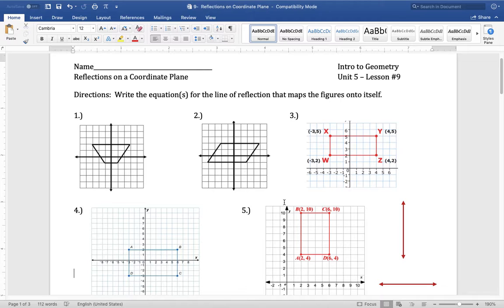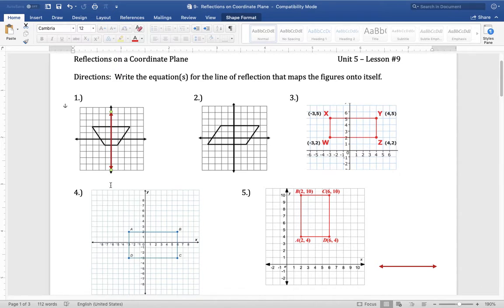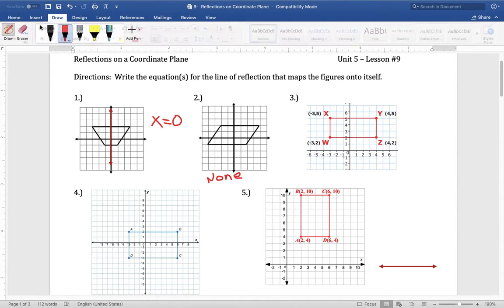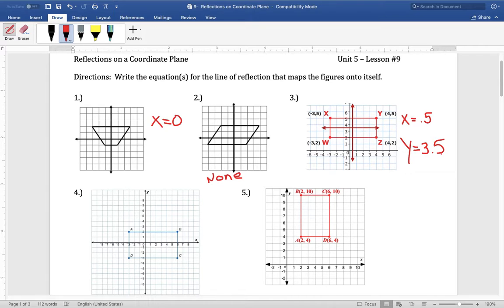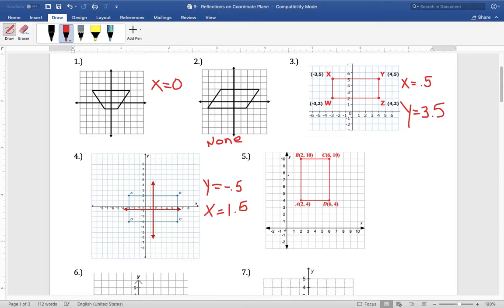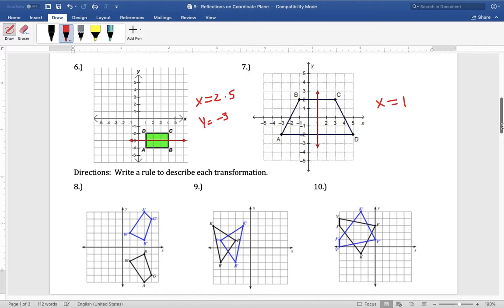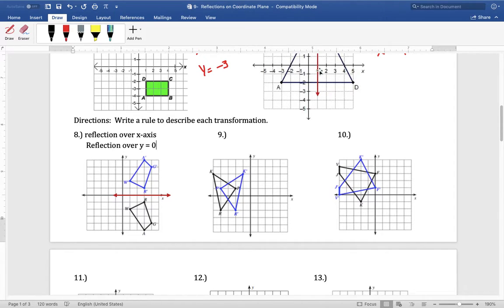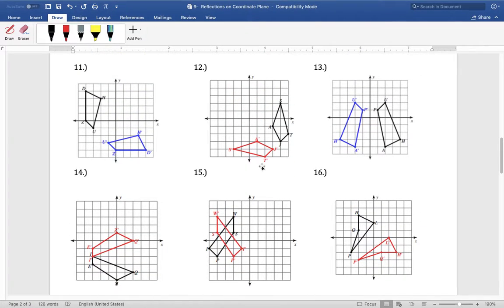Reflections on the Coordinate Plane Part 1